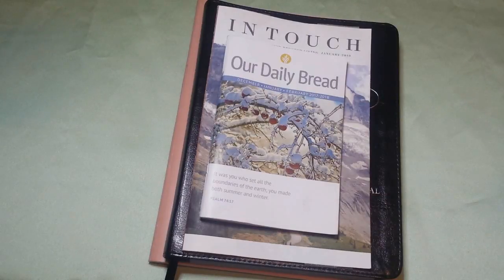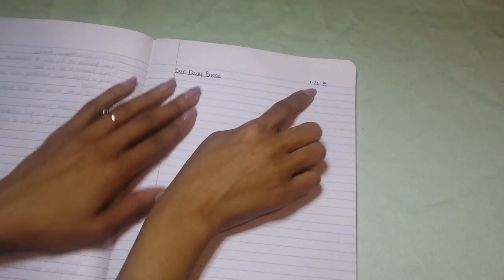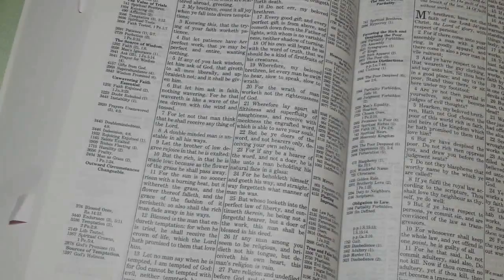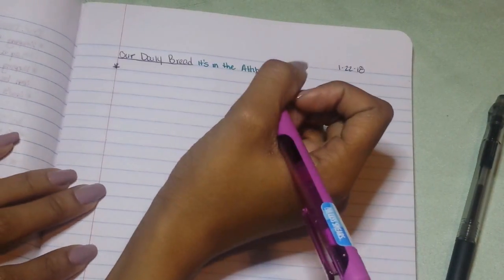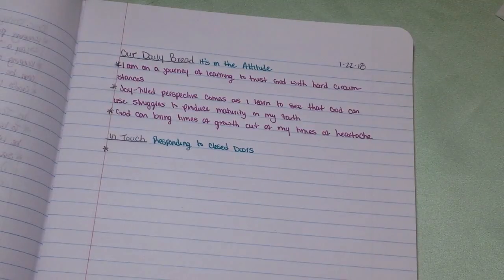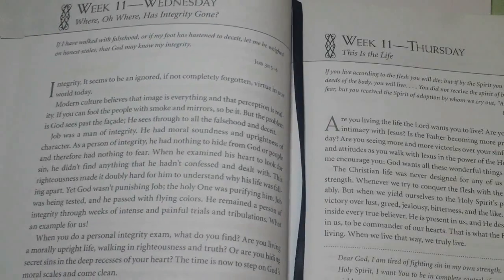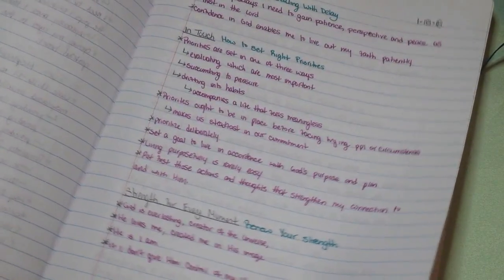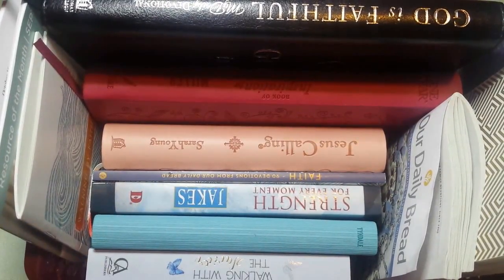How I Do My Devotional Time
Hello Gems!

Tonights video is all about my devotional time in the mornings. This is a full walk-through of how I read and meditate on devotionals every single day. Some days are longer and others are shorter. Hope this helps and/or inspires some of you.

"He must increase, but I must decrease." - John 3:30